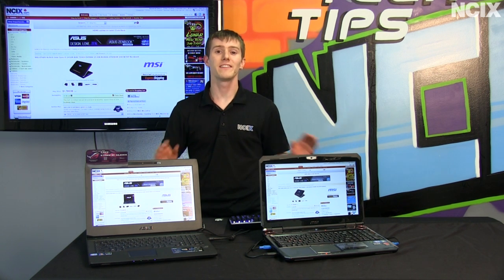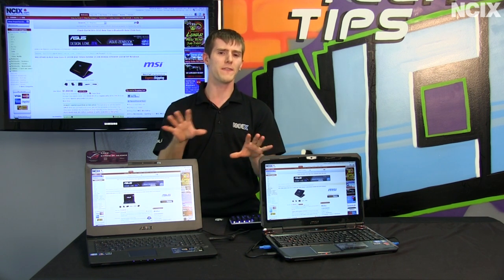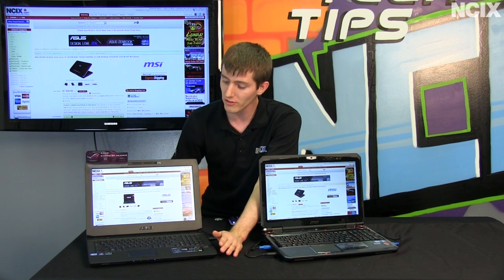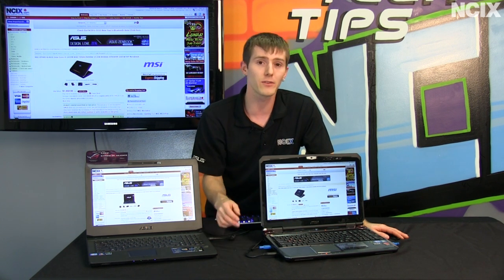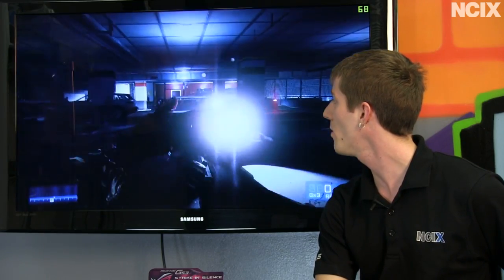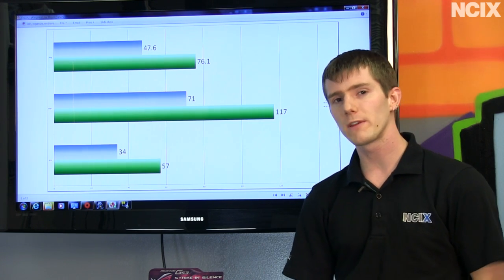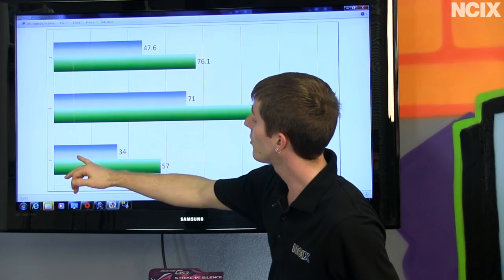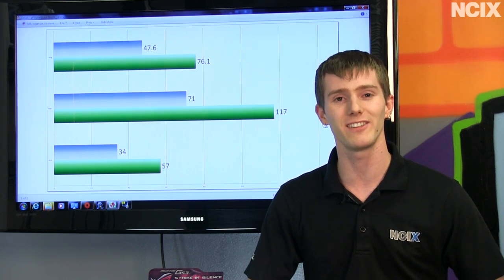Gaming Notebook Buyer's Guide - Optimizing CPU vs GPU NCIX Tech Tips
This is a topic I've wanted to cover for a very long time as it seems neither consumers nor manufacturers really understand how to optimize a PC for gaming. This goes for desktops as well as notebooks. Here at NCIX we understand that gaming is all about the graphics, but without hard numbers, it's difficult to prove. Behold.

It should be noted that the Core i7 will destroy the Core i5 in things like video editing or 3D rendering, but these things are not "gaming"...